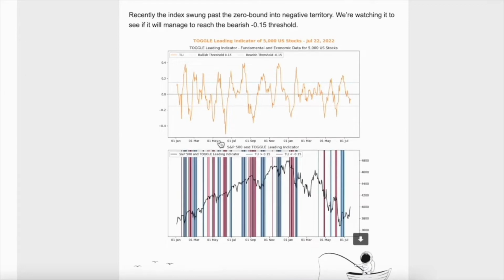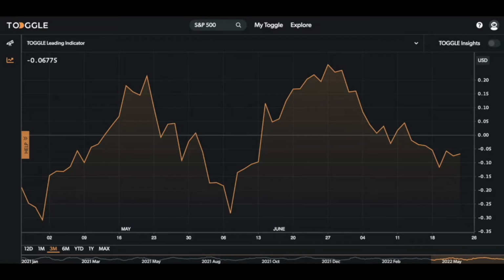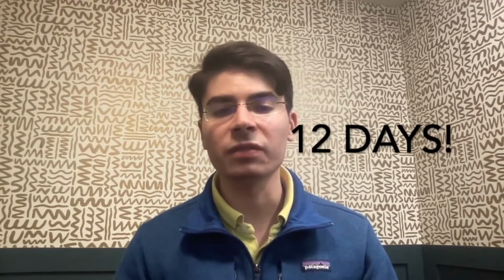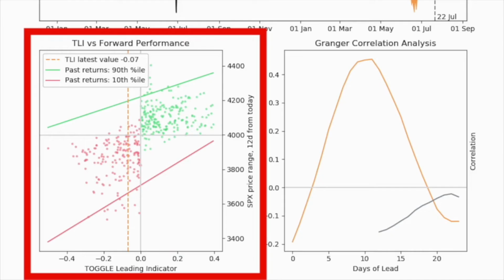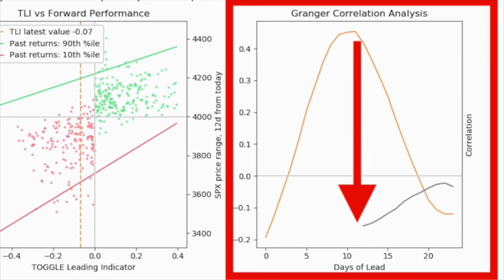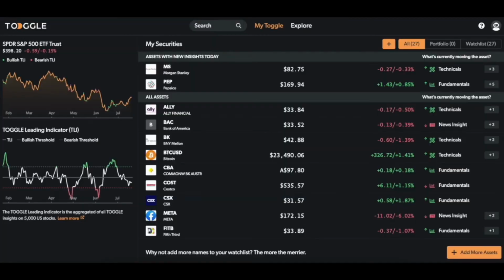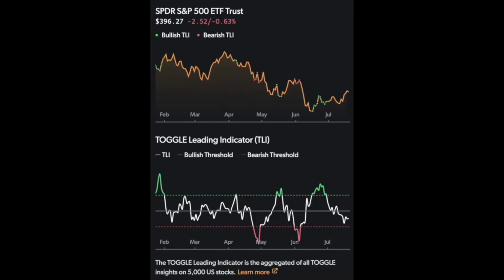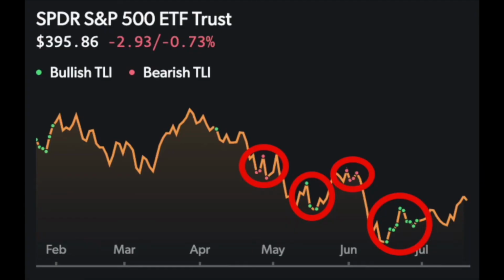What is the TOGGLE Leading Indicator? Part 2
Want some insight into the future performance of the SPX? Do not fear for the TOGGLE Leading indicator is here. Based of insights for 5000 US stocks, the TLI is an aggregated breadth measure of how many TOGGLE insights are bearish or bullish.